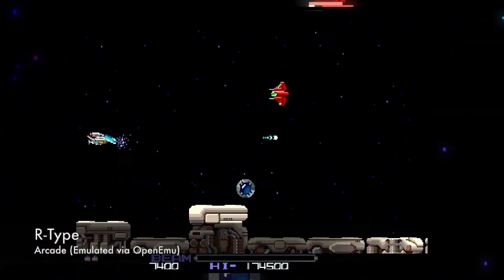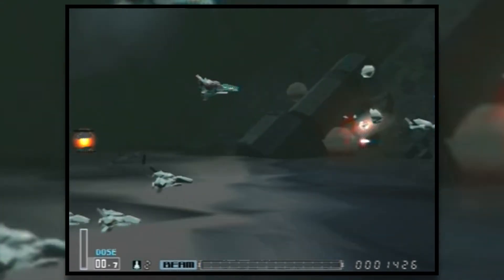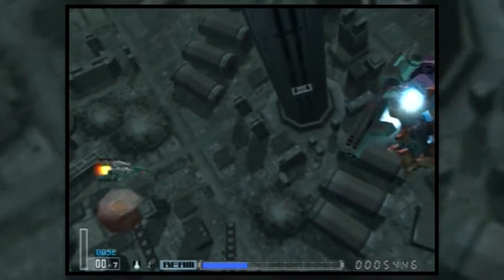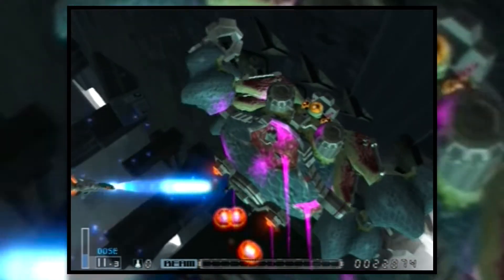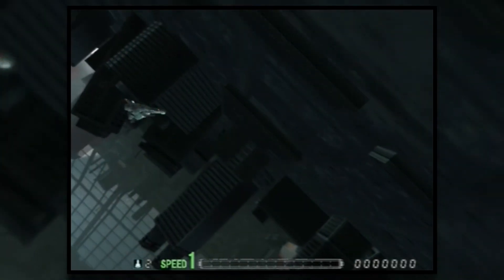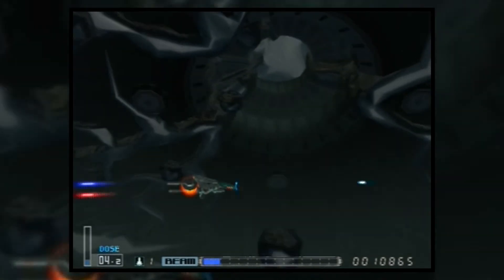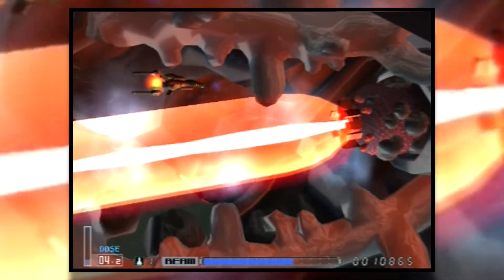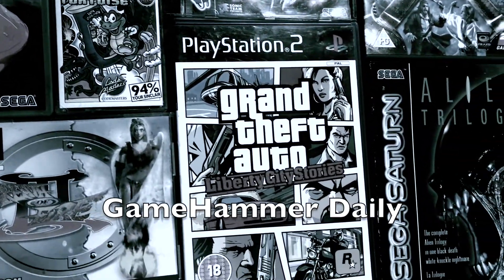R-Type Final - PlayStation 2 - GameHammer Daily